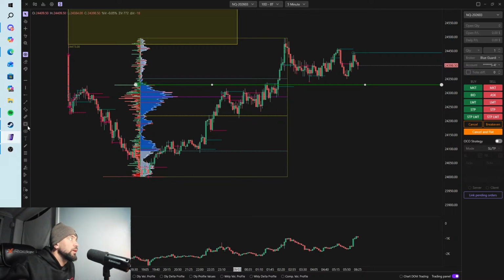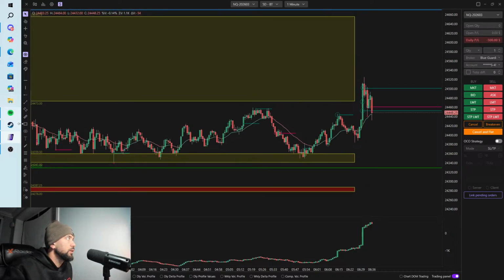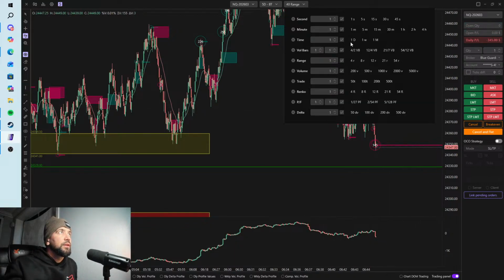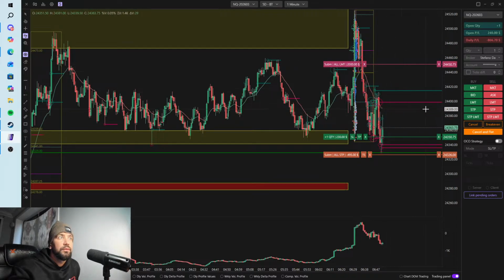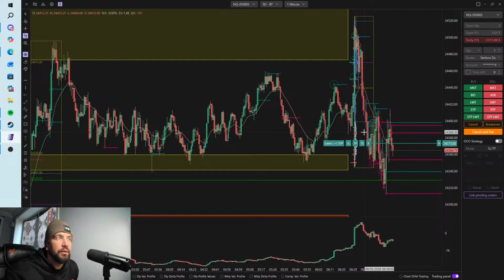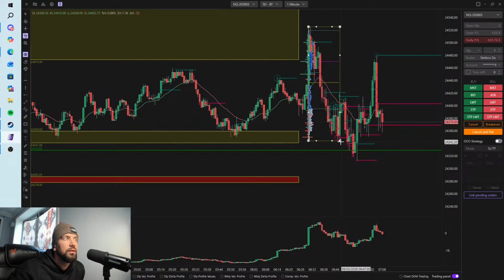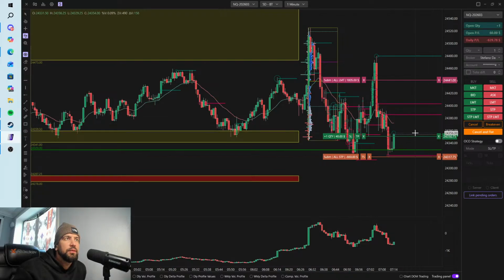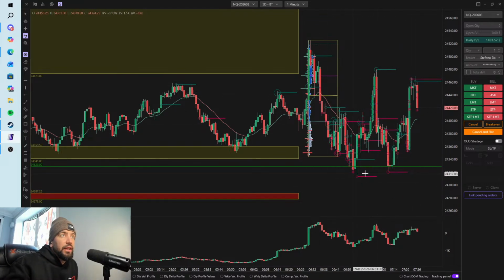Live Futures Nq Trading!! Trading funded prop firm account in front of everyone!!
We are going to be trading live futures nq today on YouTube. We will see how much we can run it up this is week 7.